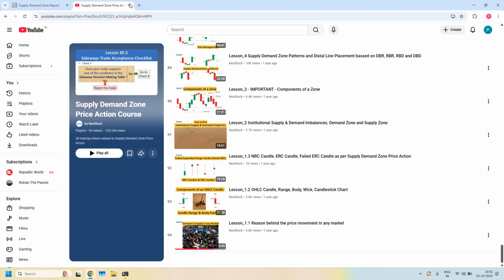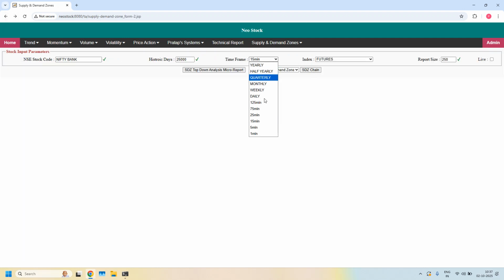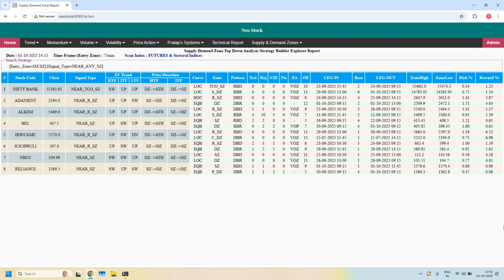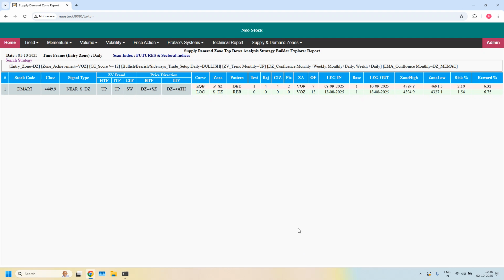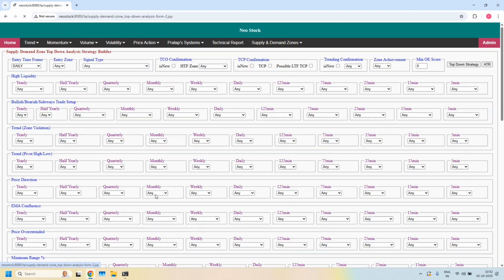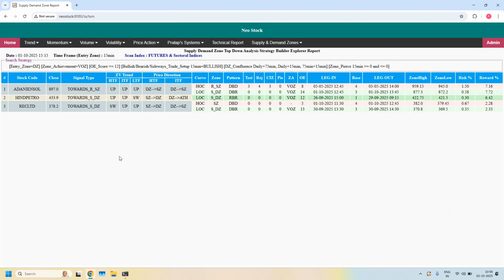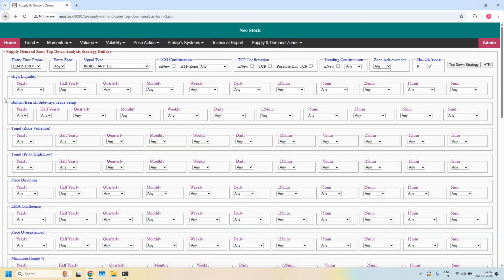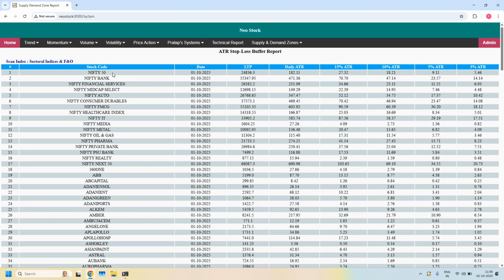NeoStock Supply Demand Zone Reports (01-Oct-2025)